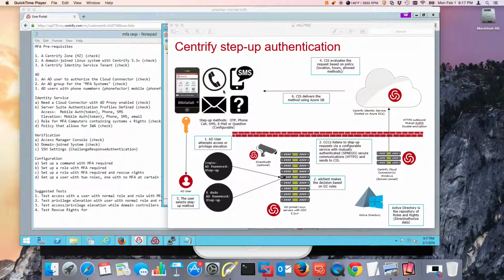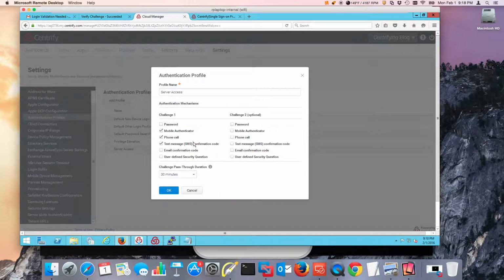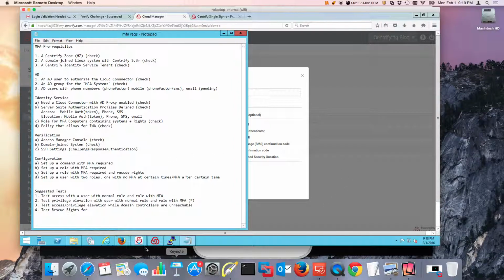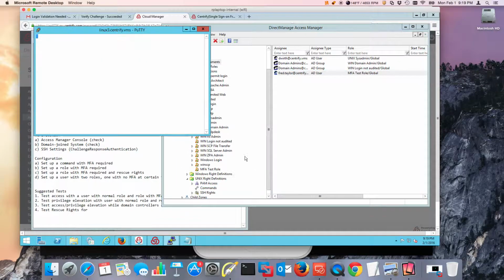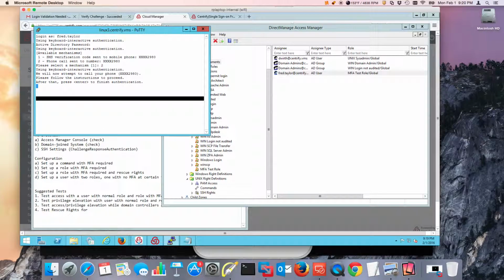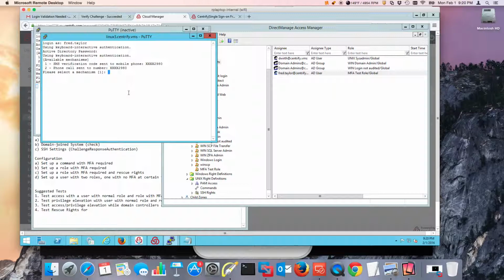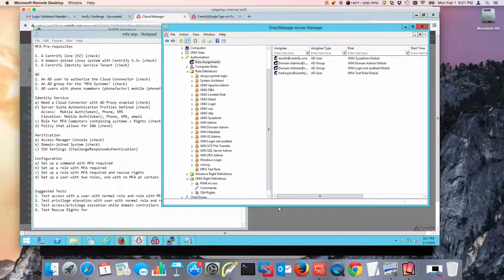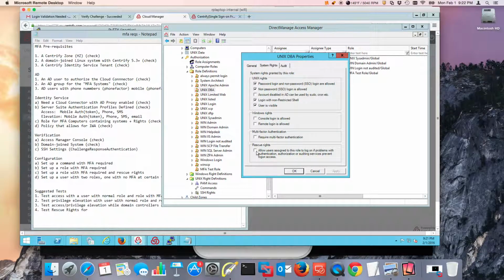Centrify MFA for Linux Lab - Testing MFA on RBAC Server Access (6/6)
Read the blog post to follow along.

In this video we test step-up authentication when accessing a system via SSH.